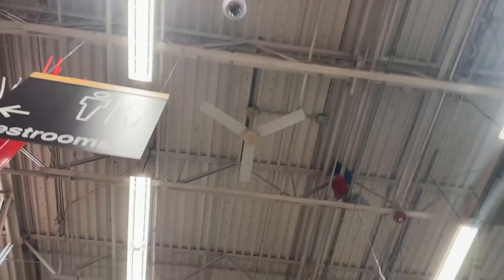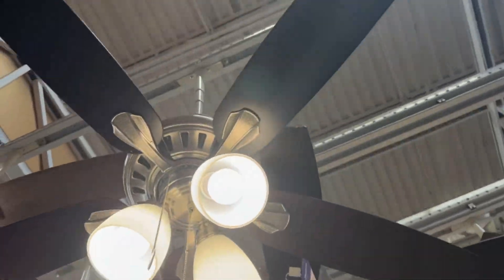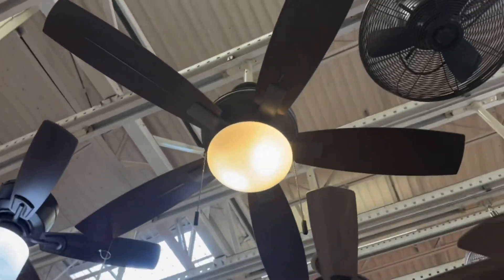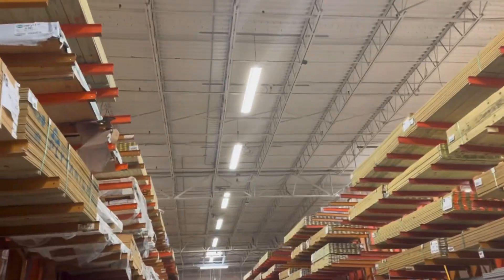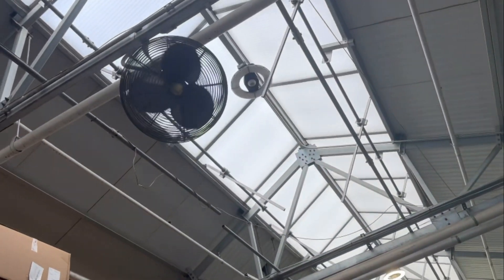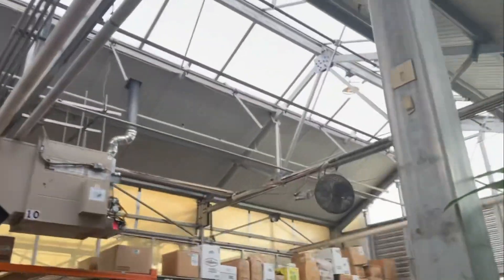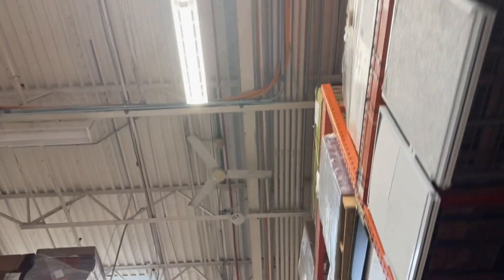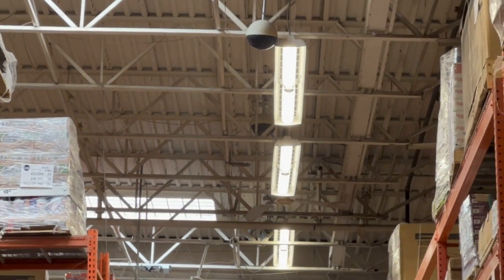Ceiling fans at another Home Depot in Greenleaf at Cheltenham shopping center ￼￼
1: Six Dayton Marley industrial ceiling fans in the front of the store
2: One Dayton Marley industrial and ceiling fan display home decorators collection, Hunter and mostly Hampton Bay Mena Middleton industrial Rockport Glendale ￼￼￼￼￼￼￼￼￼Hugger￼ Hawkins Rothley gazebo clarkston Montgomery etc. some of the hunters and home decorators collection are Channing merwry etc.
3:￼￼ Two Dayton, Marley industrial, Two Canarm industrial, Two Dayton, Marley, industrial and Hunter coastal breeze ceiling fans in the center of the store/lumber area
4: portable fans in the garden center one commercial electric portable and what they sold like Lasko
5: Two Dayton Marley industrial ceiling fans in a employees only area
6: ceiling fan boxes in display
7: Three Dayton, Marley industrial and one Canarm industrial ceiling fans in the lumber area/back of the store

This was another interesting Home Depot very cool installs!!￼￼￼￼￼￼￼￼